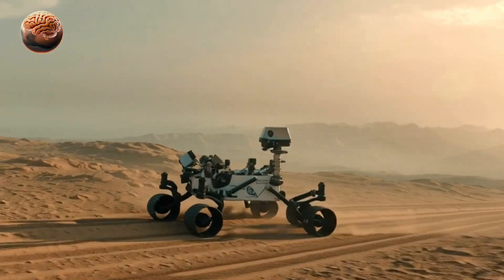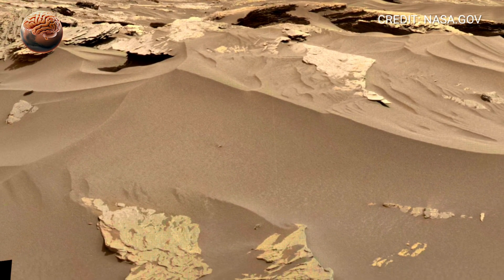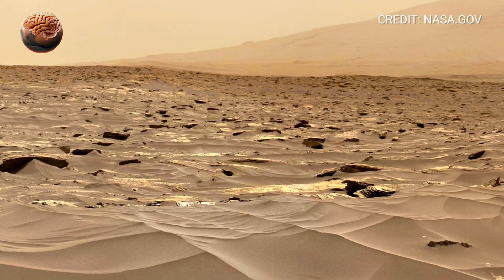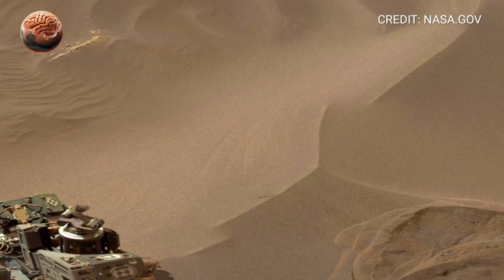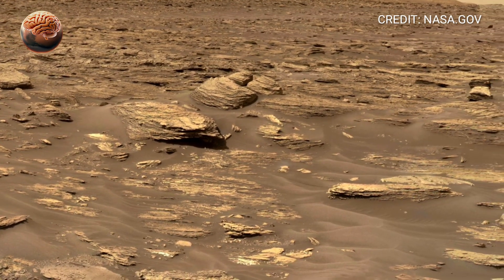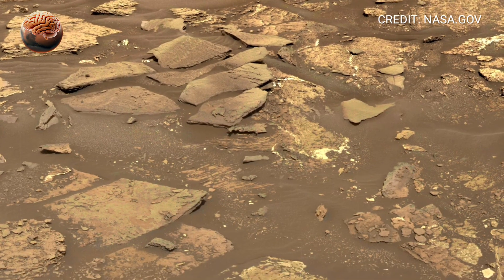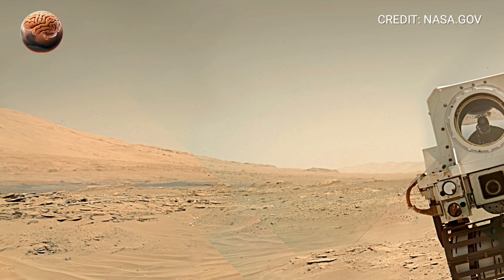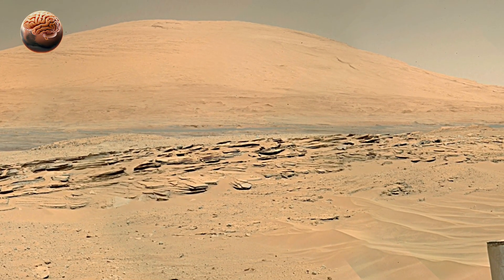NASA's Mars Rover captured Stunning 360° Footage of Mount Sharp! Curiosity Rover' Mars In 4K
NASA’s Curiosity Rover has captured a stunning 360° panoramic view of Mount Sharp on Mars in breathtaking 4K resolution. This incredible footage reveals the majestic Martian landscape, filled with rocky formations, ancient sediment layers, and the mysterious beauty of the Gale Crater region.

Witness the Curiosity Rover’s exploration of Mars as it climbs Mount Sharp, uncovering secrets about the planet’s past environment and the possibility of ancient water and life.

🚀 Experience Mars in 4K 360° like never before — a true visual journey across the Red Planet!